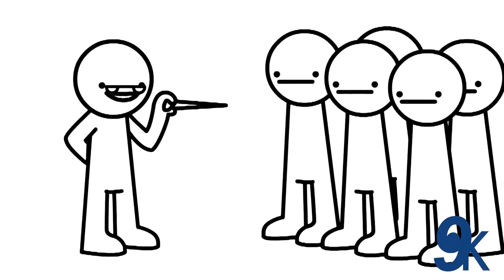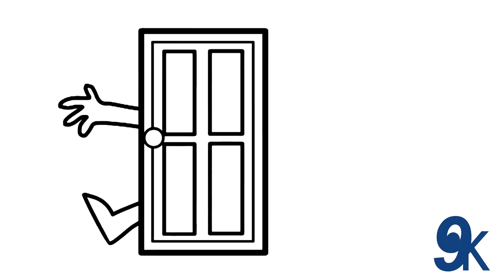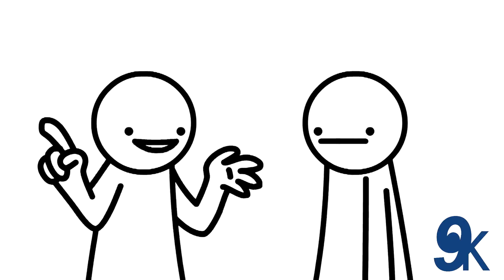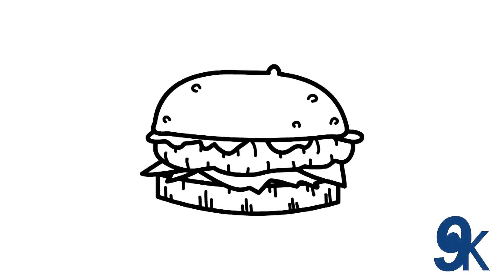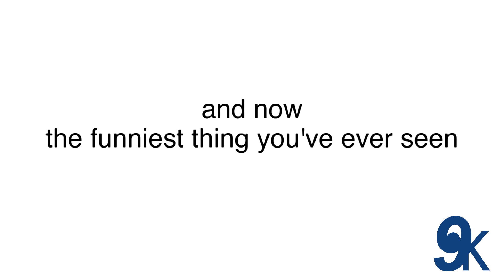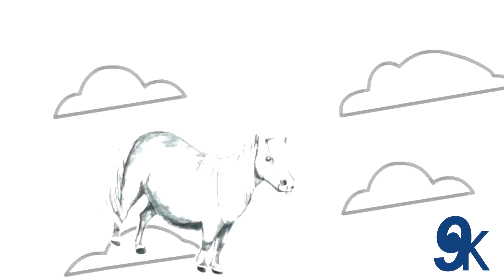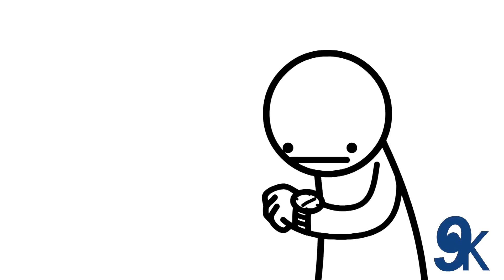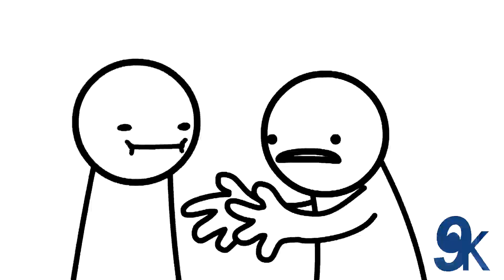adsvflervie6.5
Careful, honey.  He's a knife.

and all the 9K logos